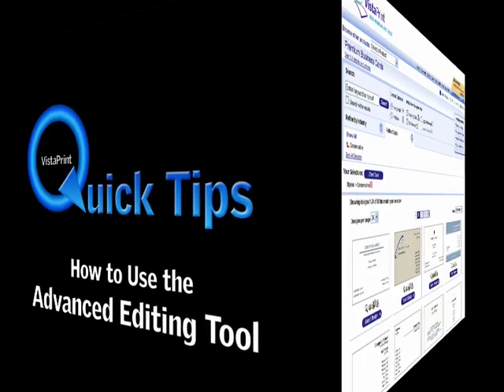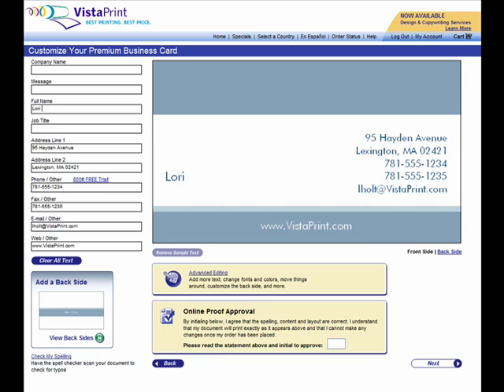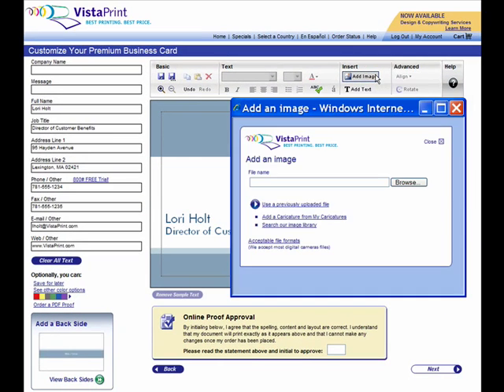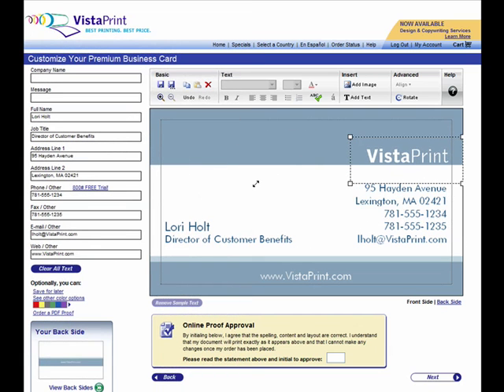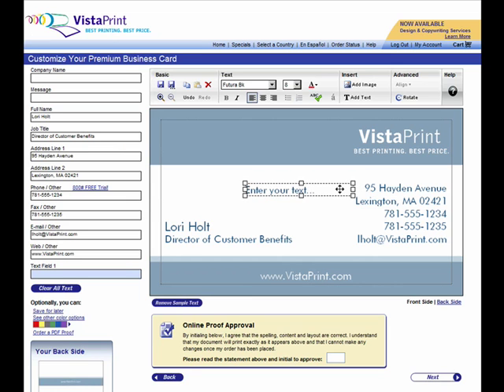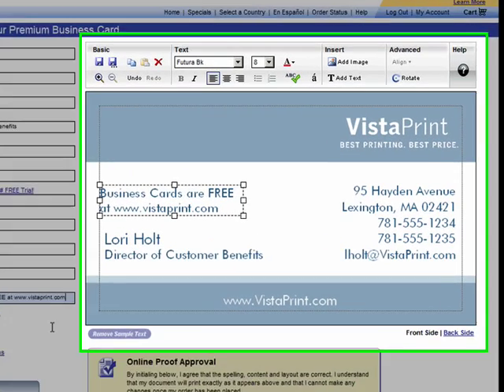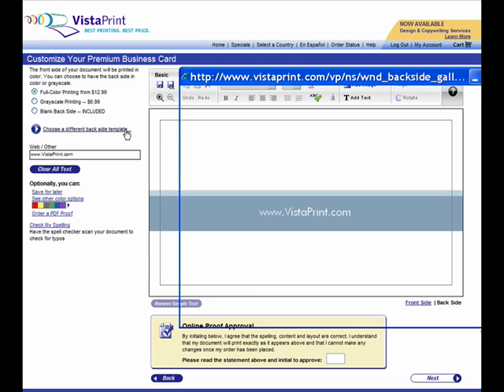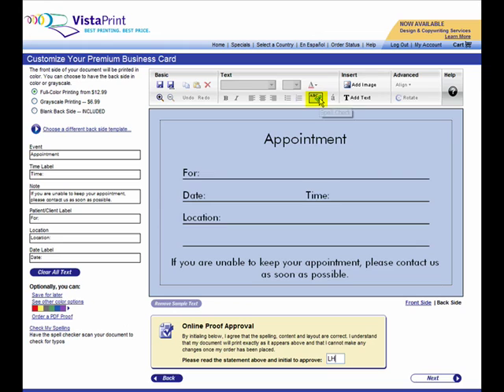Vistaprint Quick Tip - How to Use the Advanced Editing Tool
Are you interested in dramatically customizing your Vistaprint products? Are you unsure of your options or how to do this? If so, this Quick Tip video is for you. Well show you how easy it is to use the Advanced Editing Toolbar to customize your products including adding new text, changing font style, size and color, changing images, and more.